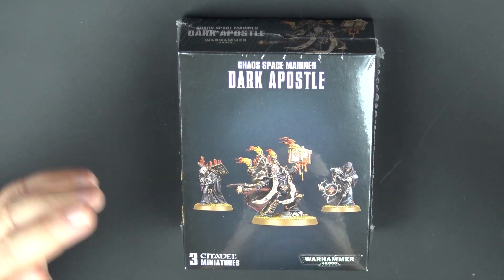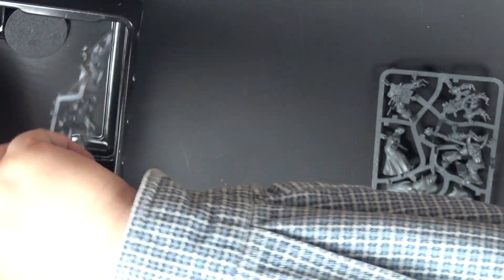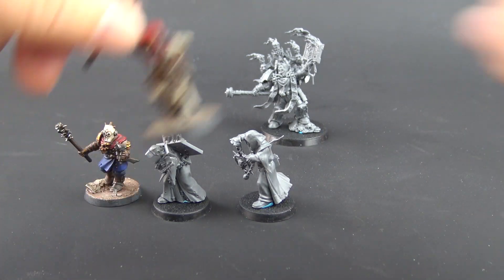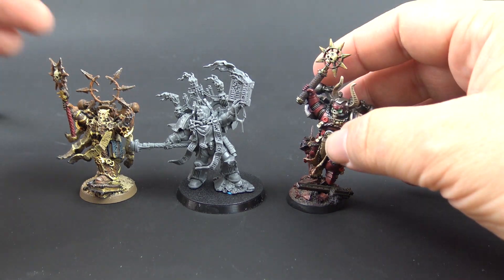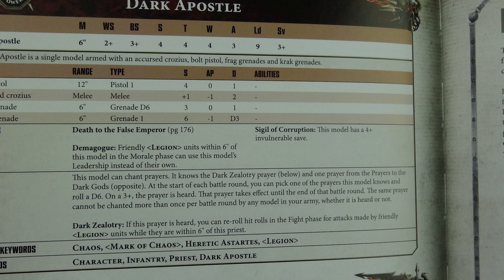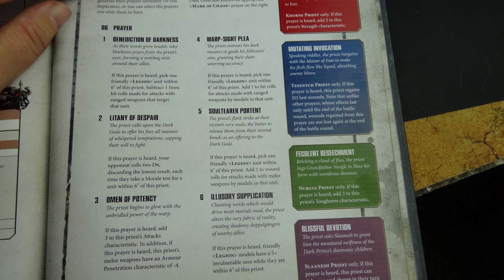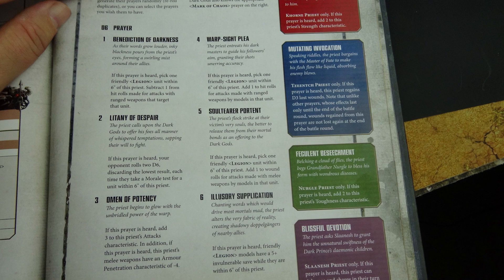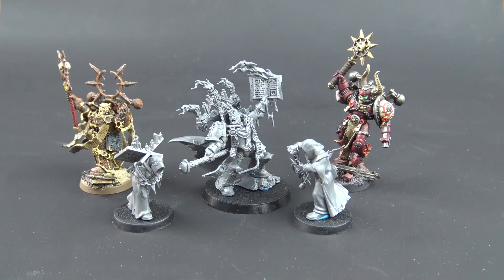New Dark Apostle Rules and model review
The new Dark apostle model is here along with his dark disciples. We do a model review, discuss his new prayers to the dark gods and talk a little bit about tactics. As a long time word bearers fan, I am really excited about this new model and his rules.

btw, here's a link to my old "Dominic de Guzman" Dark apostle - the leader of the Dominicans. The fluff might be silly, but remember, that I made this model in 2006 and the horus heresy series was not started by then and none of the word bearer books were written yet.